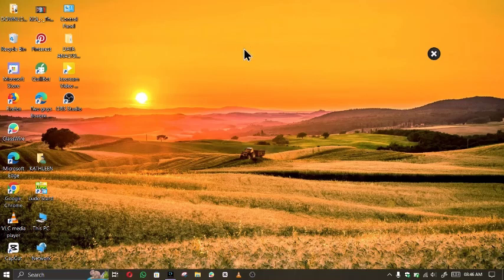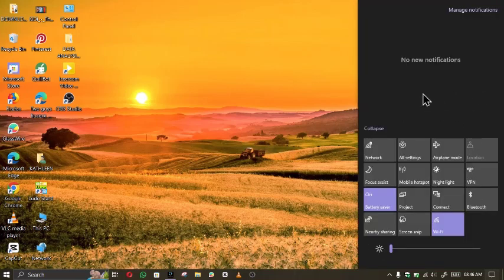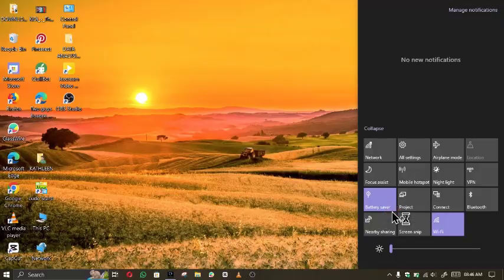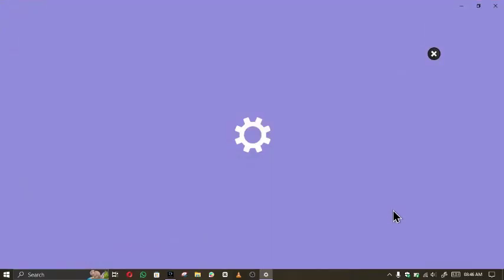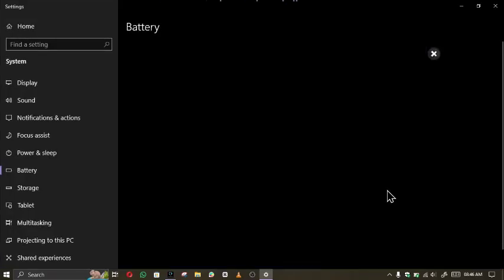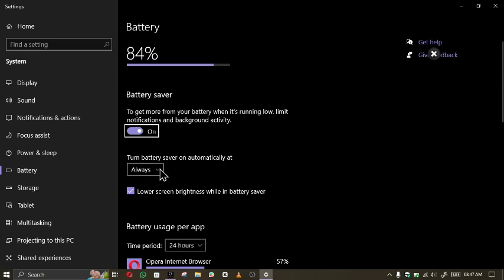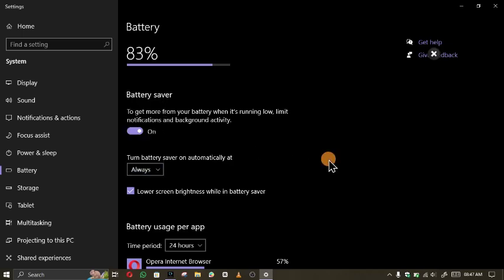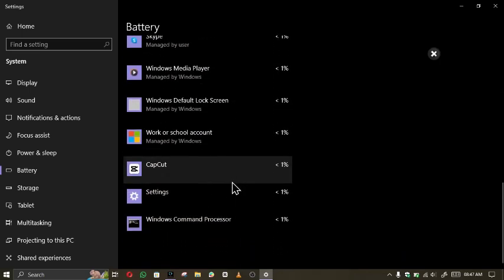HOW TO TURN ON/OFF BATTERY SAVER ON LAPTOP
In This Video, you will learn about HOW TO TURN ON/OFF BATTERY SAVER ON LAPTOP